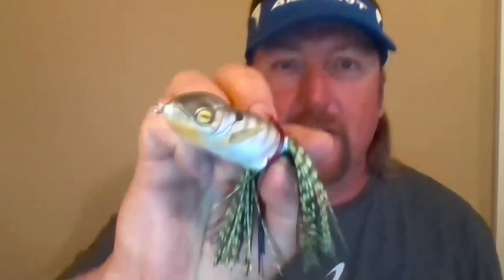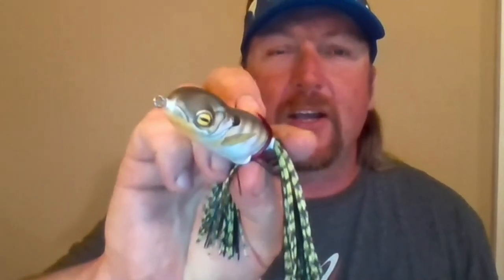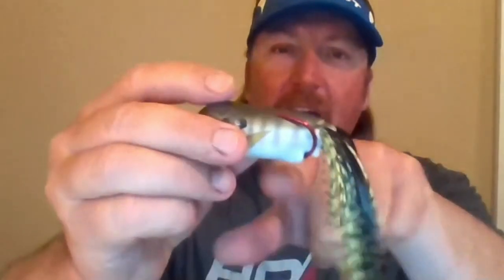Scum Frog Launch Frog with JT Kenney | ICAST 2020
TW discusses the Scum Frog Launch Frog with JT Kenney on TW Live ICAST Edition.